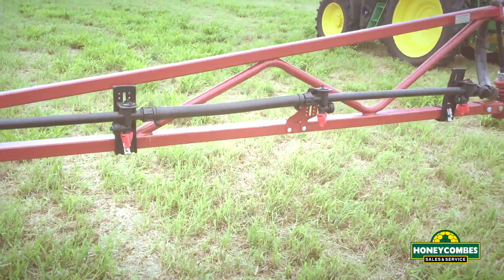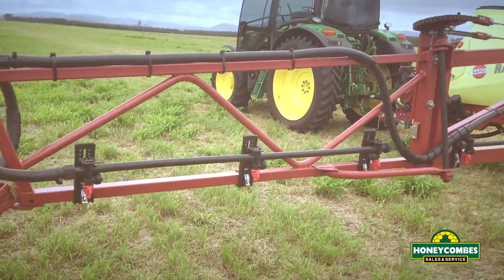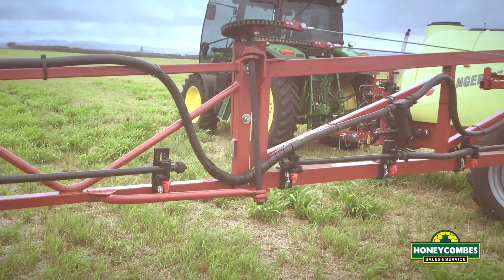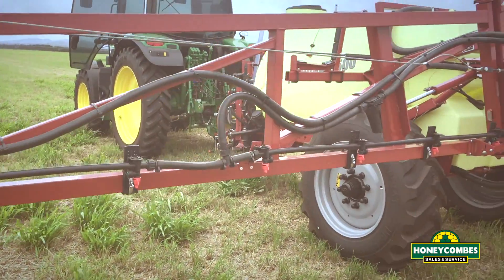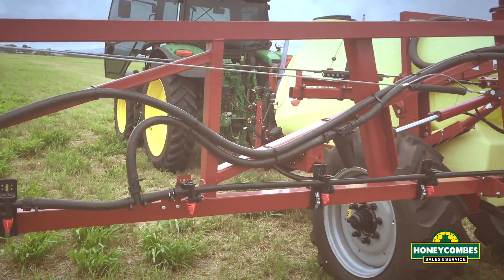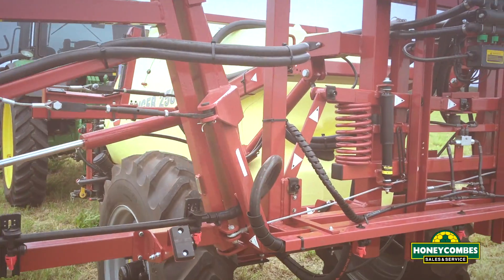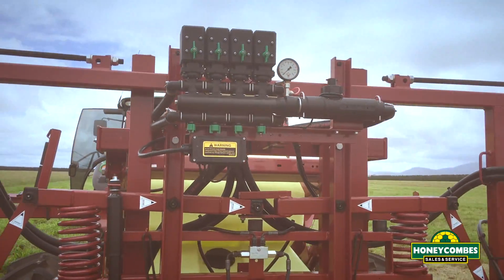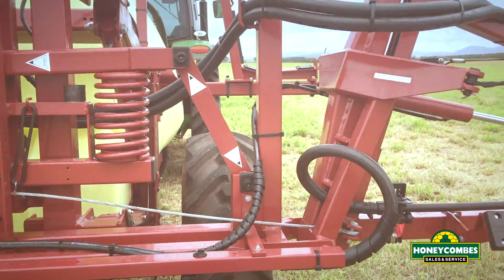HARDI Ranger 2500 video part 5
HARDI Ranger 2500 with Luke Centofanti. The small, compact trailed sprayer has consistently lead its class by combining a wide rnage of features with easy operation and maintenance.

Intelligent tank and frame design deliver strength and stability, while quality components ensure high performance and ultimate durability. A wide choice of booms means the sprayer can be set up for almost any type of operation.

Luke Centofanti, 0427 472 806